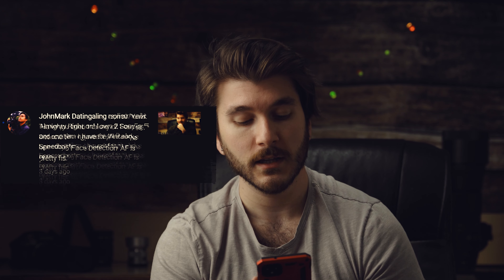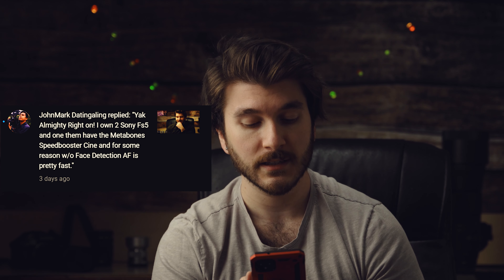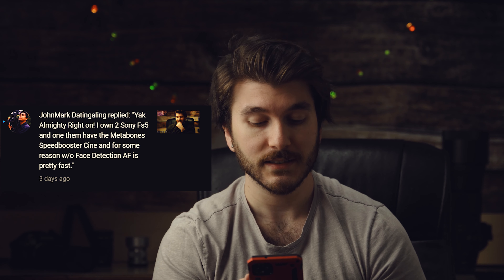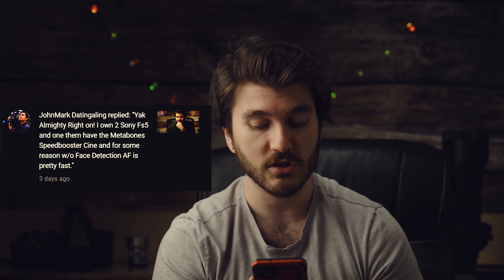Improve the Sony FS5 Auto Focus!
Equipment:
Main Video Camera:
Main Video Lens:
Photography Camera:
Lights:
Audio Lavs: